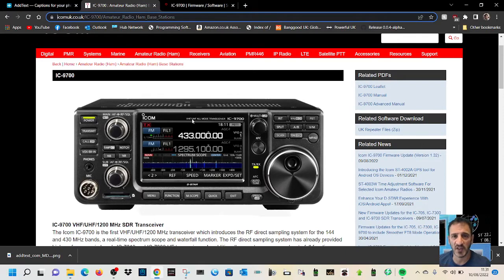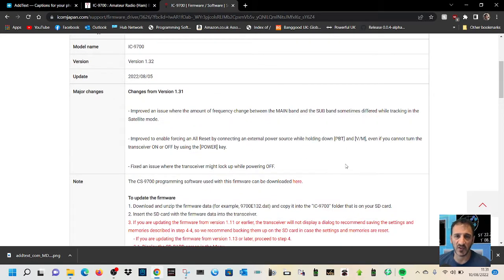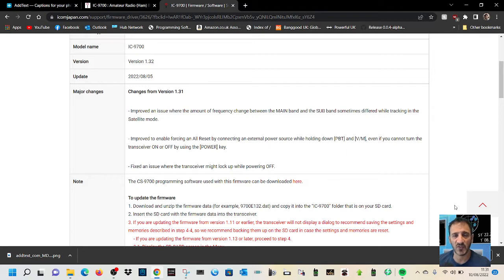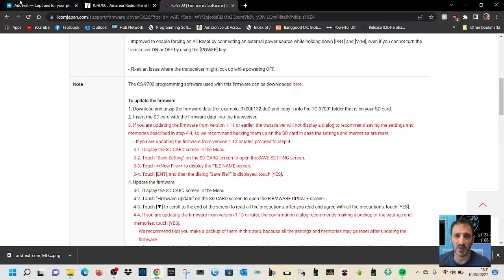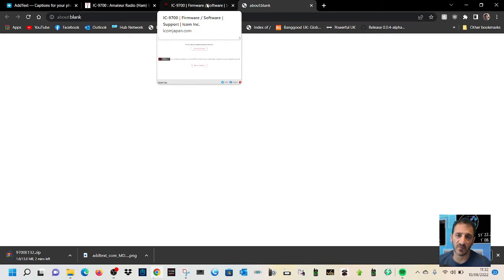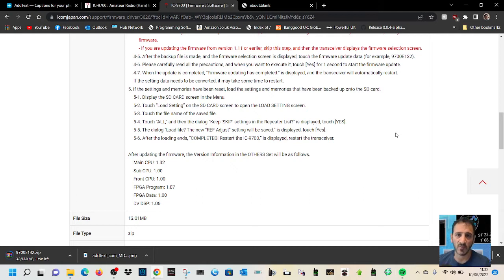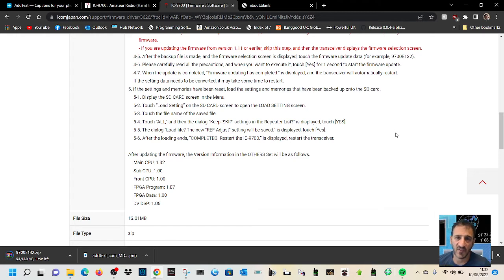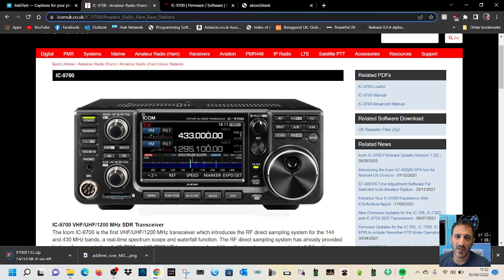NEW - FIRMWARE v1.32 - ICOM 9700 August 2022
CHANGE LOG
Changes from Version 1.31

- Improved an issue where the amount of frequency change between the MAIN band and the SUB band sometimes differed while tracking in the Satellite mode.

- Improved to enable forcing an All Reset by connecting an external power source while holding down [PBT] and [V/M], even if you cannot turn the transceiver ON or OFF by using the [POWER] key.

- Fixed an issue where the transceiver might lock up while powering OFF.